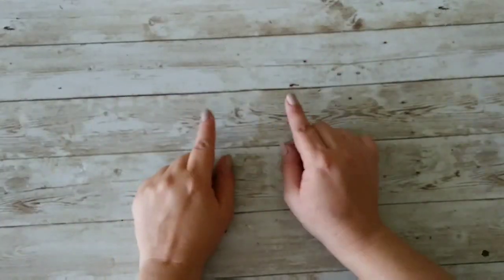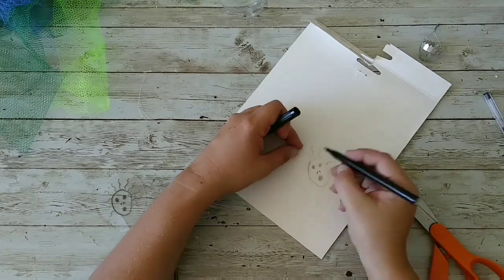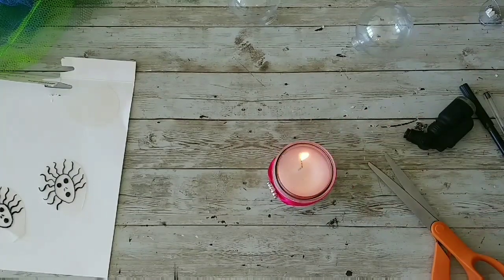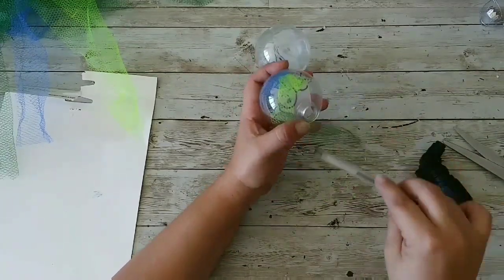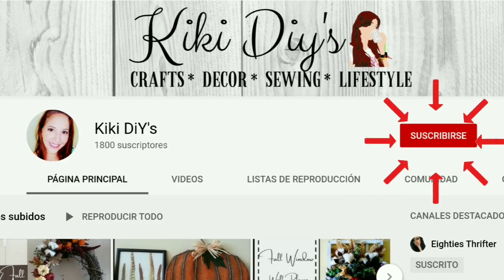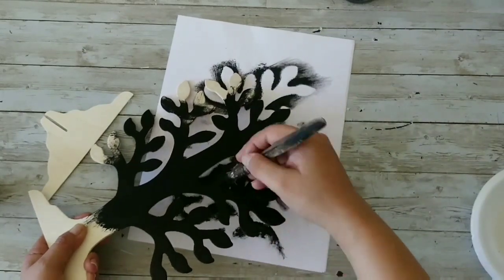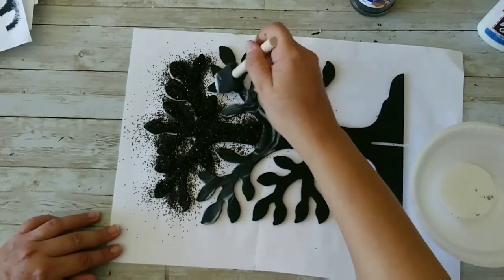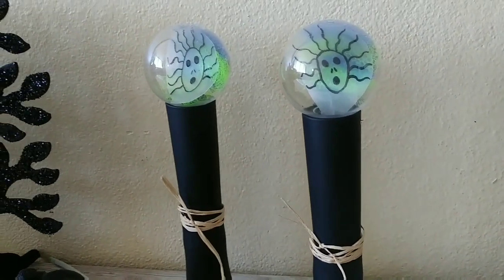Madame Leota Candle Holders | K.I.S.S. DIY Challenge-October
Hello My Beautiful Pumpkins!!

I know some of you liked my Madame Leota cristal ball.  Guess what?  Today we're making a smaller version of her, we're making 2 cute candle holders!!  This is part of the K.I.S.S. Keep it Simple Sunday Challenge.  Hosted by Melissa from Melissa Makes it Diy and Sandy from Sandy Mackenzie Lumbermill.  Remember to stay home, safe, healthy and to check out the playlist as well as or challenge hosts.

Thanks XOXO,
Kiki DiY's

SPOOK OFF- TrackTribe